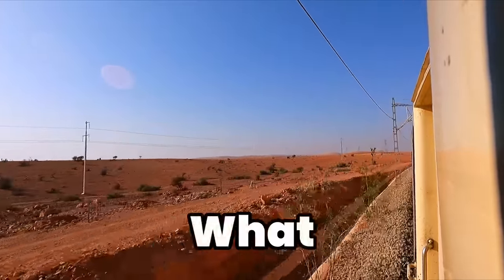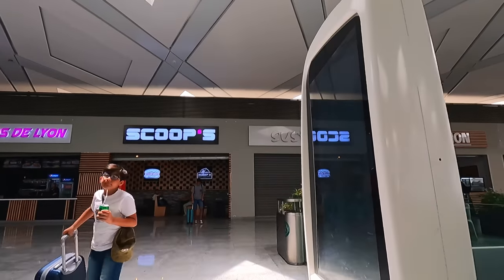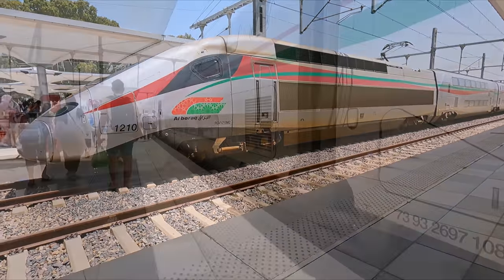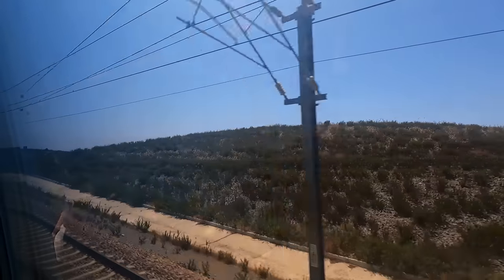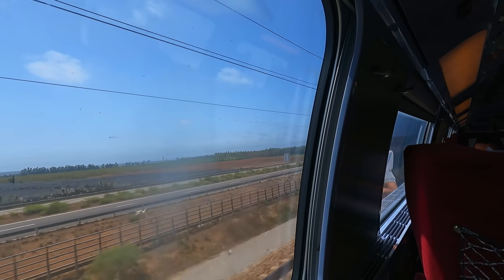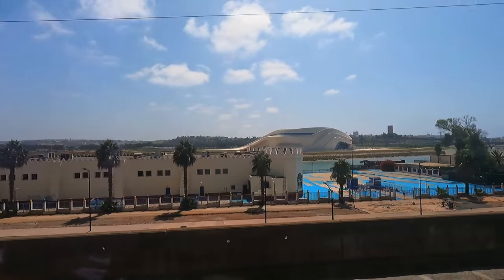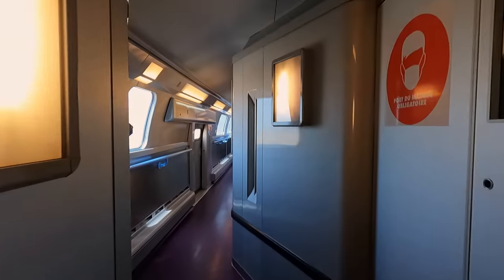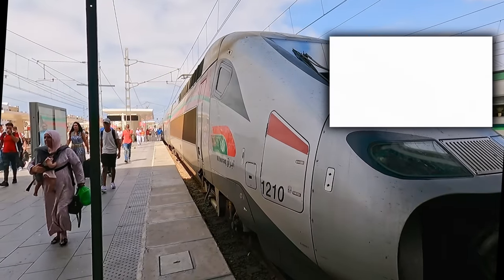I took Africa’s First Ever HIGH-SPEED TRAIN...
Time to ride the Al Boraq - it's Africa's INCREDIBLE high-speed train capable of 320km/h (200mph)! Join me for an awesome trip on Morocco's finest railway line.

Journey Details:
Origin: Tanger-Ville
Destination: Casa-Voyageurs
Company: Office National des Chemins de Fer (ONCF)
Train: ONCF RGV 2N2 'Al Boraq'
Accommodation: First Class Seat (1st)
Distance: 322km / 200 miles
Price: 437 DH (£35.30 / €42.00 / $42.50)
Time: 2h10m, -2 minutes early